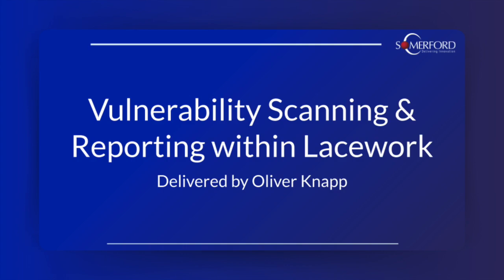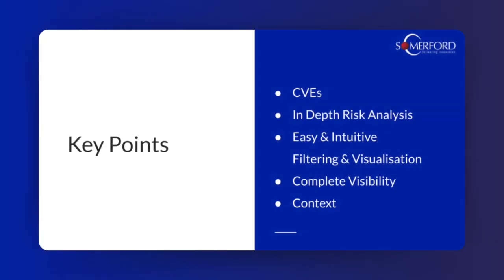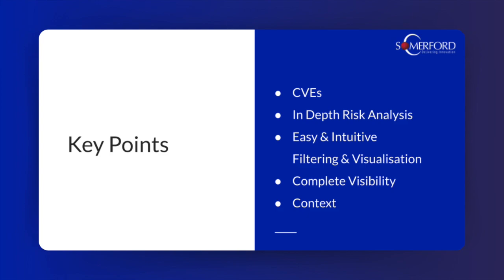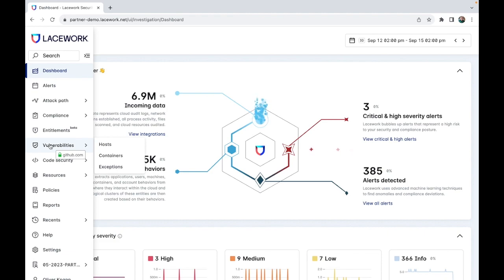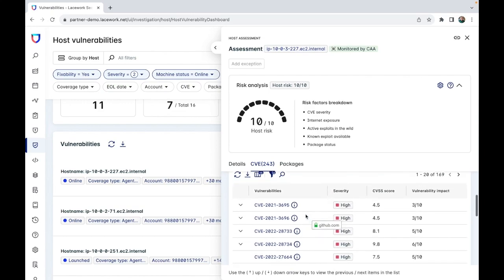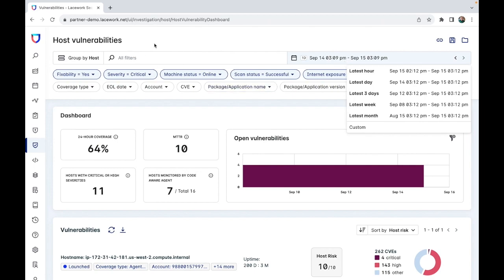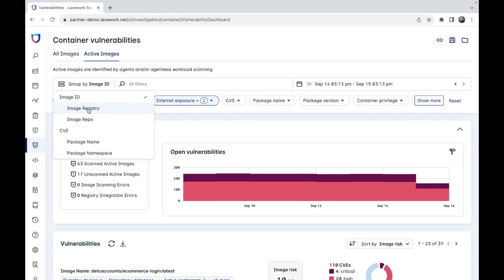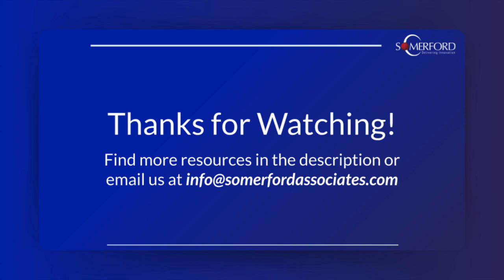Vulnerability Scanning & Reporting | Lacework Explained Episode #1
Join Somerford's Lacework Technical Consultant, Oliver Knapp, for the first video in our 'Lacework Explained' Short Video Series. This time, Oliver provides an introduction and demonstration of vulnerability scanning and reporting within Lacework.